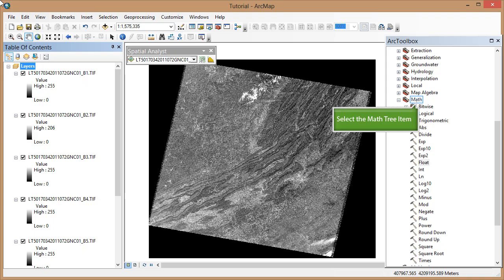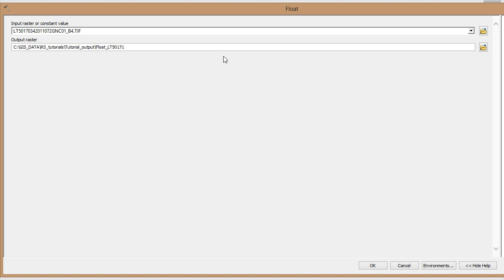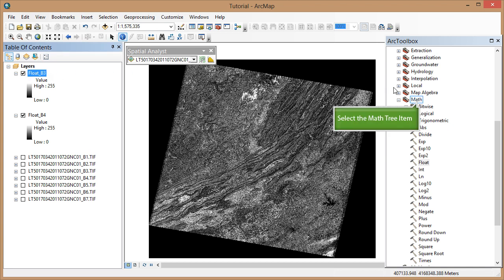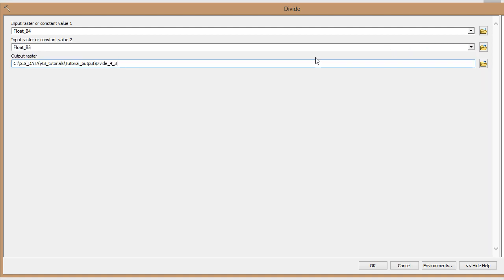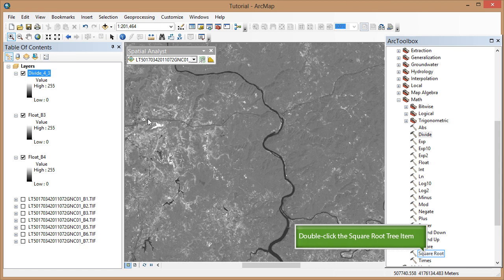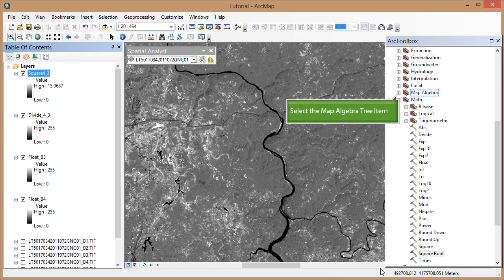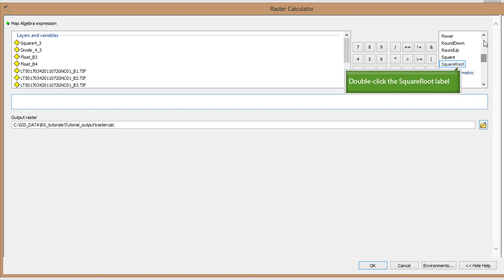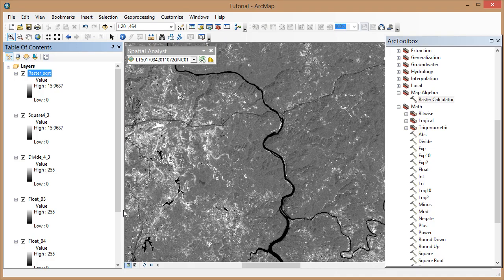Remote Sensing in ArcGIS Tutorial 16a: Spectral Enhancement of Landsat Imagery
Tutorial 16a in a series of 20 (16 is broken into two videos: a and b) covering remotely sensed data in ArcMap 10.x versions. This tutorial covers spectral enhancement of Landsat Imagery. Full written versions of all tutorials can be accessed